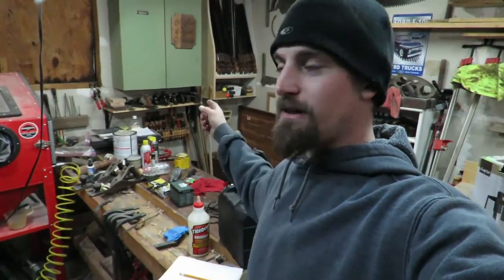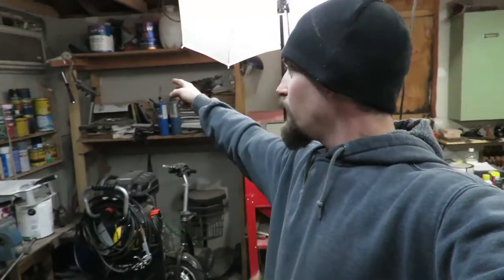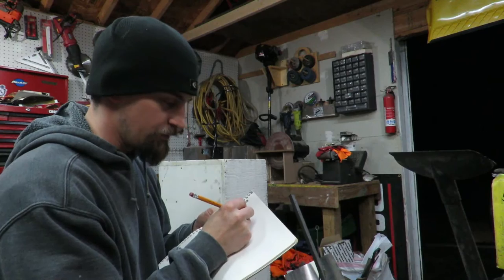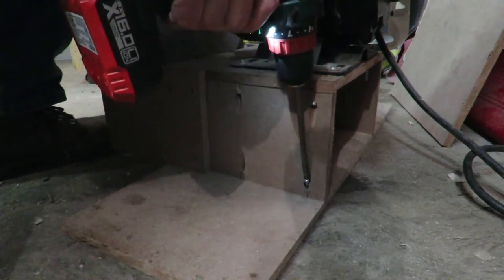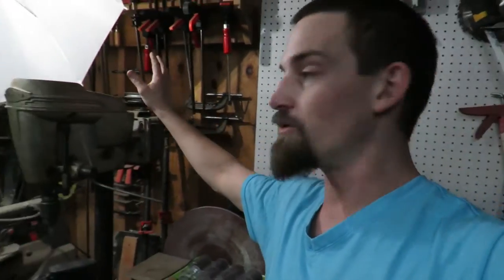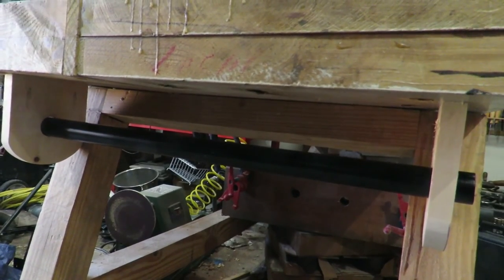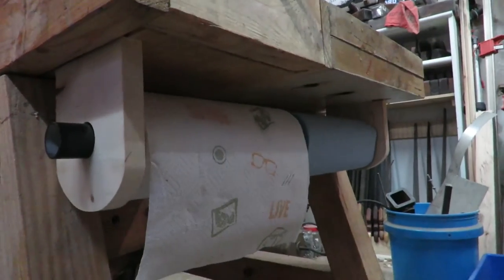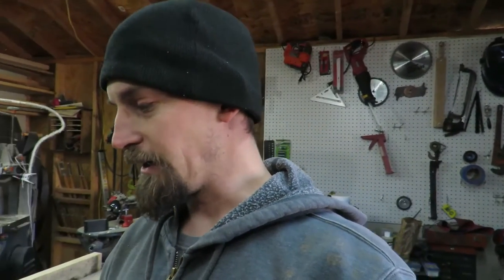How do you Organize a Shop | Making Hammer Racks and Paper Towel Holders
Starting the year off right by getting some organizing done. In the process of making a new mess I made a hammer rack and now am using some currently unused space under the work bench with a paper towel holder.